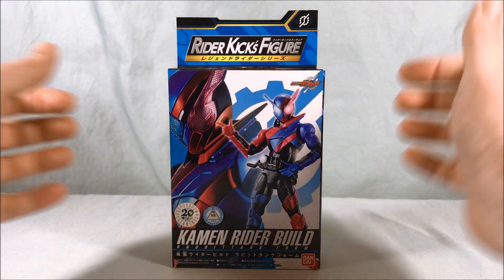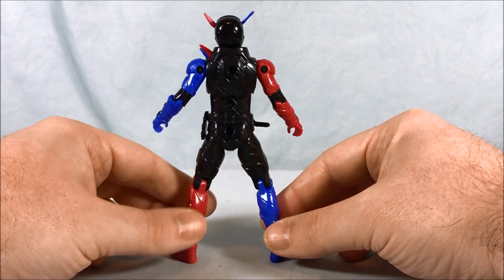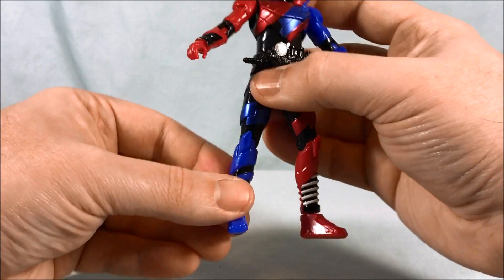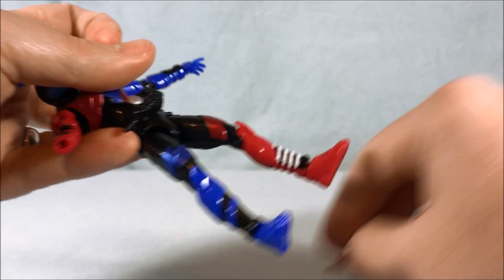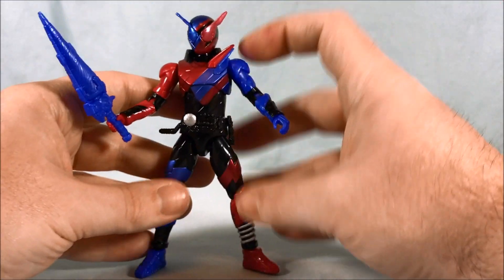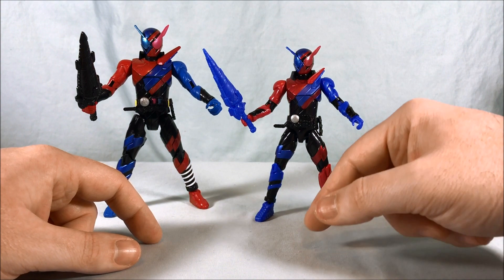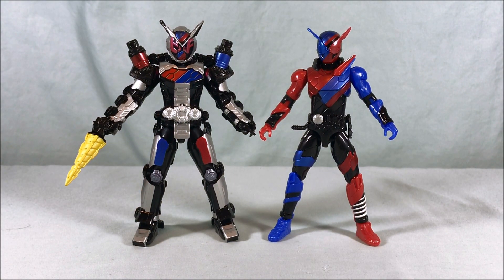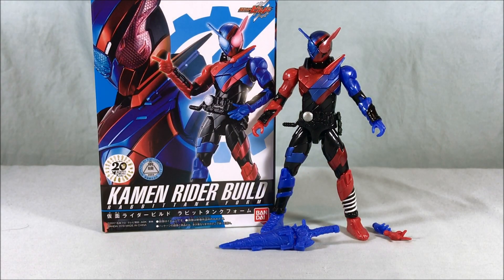Kamen Rider Zi-O Rider Kick's Figure Legend Rider Series Kamen Rider Build Review